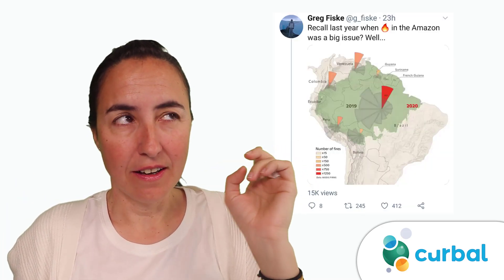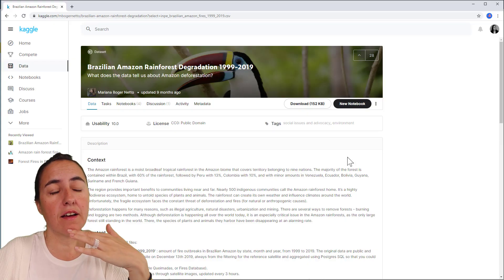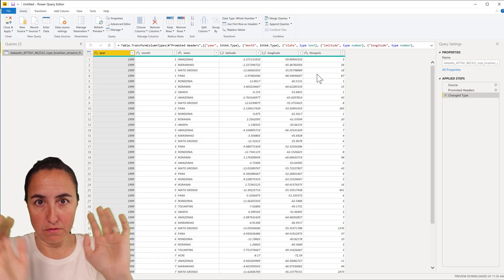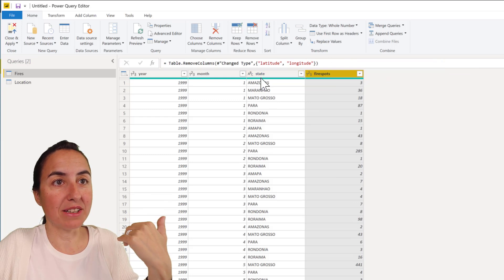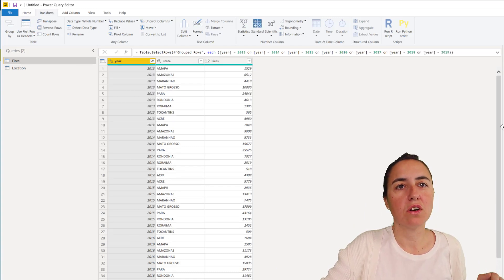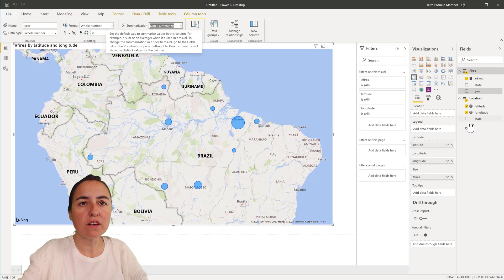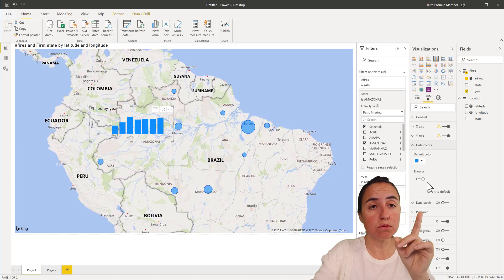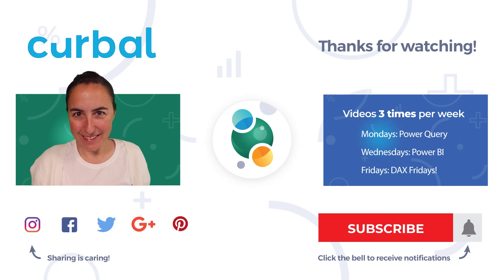[1/1] Visualizing Amazon Fires 🔥 in Power BI: Get data and model it.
This week we are going to visualize the amazon fires data.

Part 2: We will create the rose chart in charticulator and prepare it for power bi

Part 3: Import the rose chart, create the final visual and talk about the visualization itself.